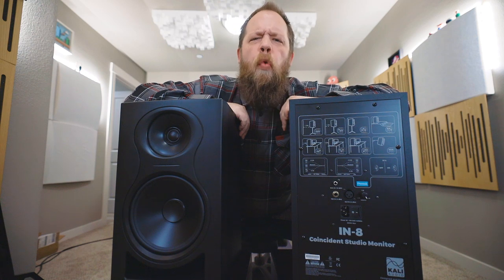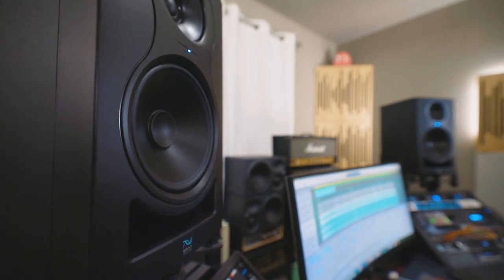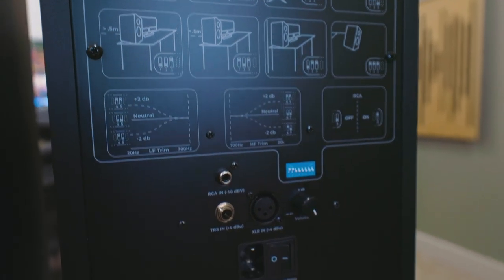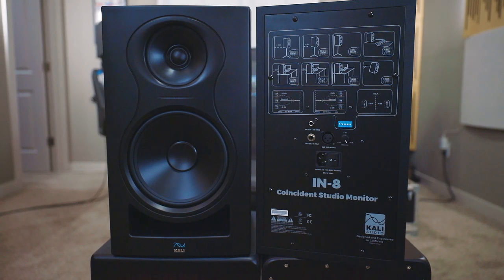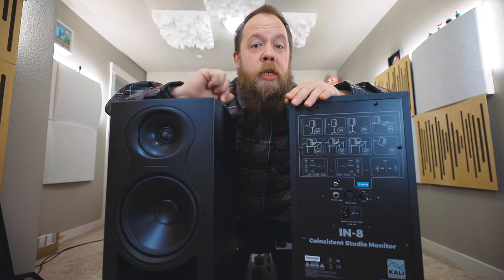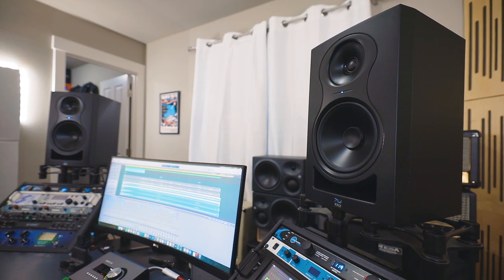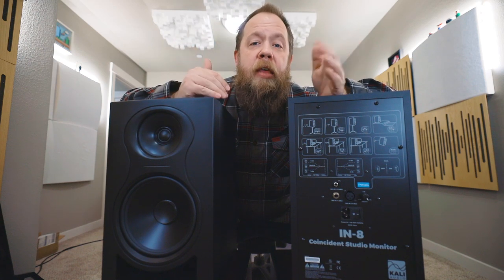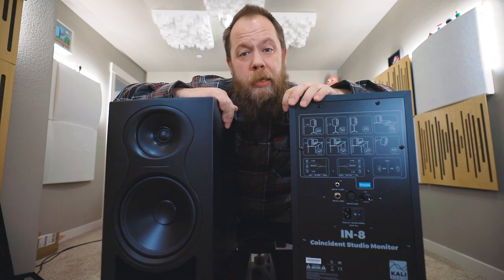Shockingly Good! Kali Audio IN-8 Studio Monitors!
Let's take a look at the latest offering from Kali Audio, the IN-8 Studio Monitors!